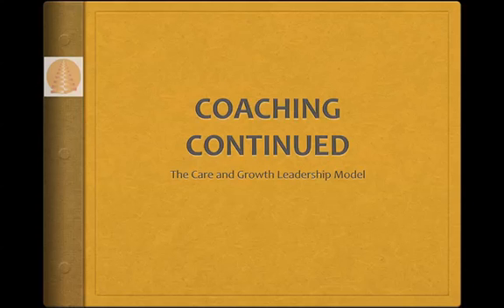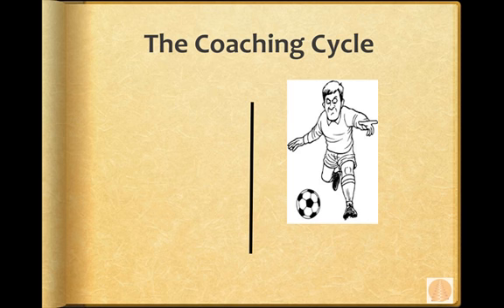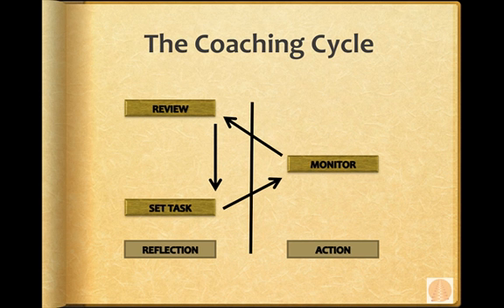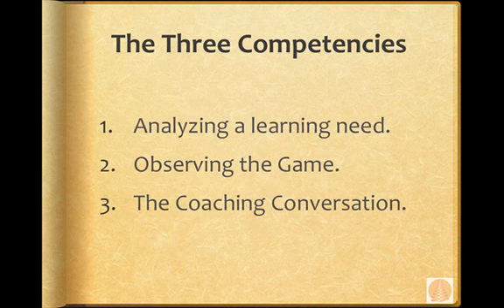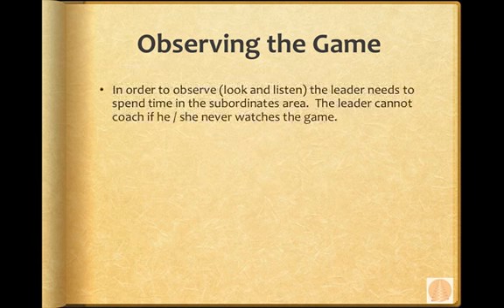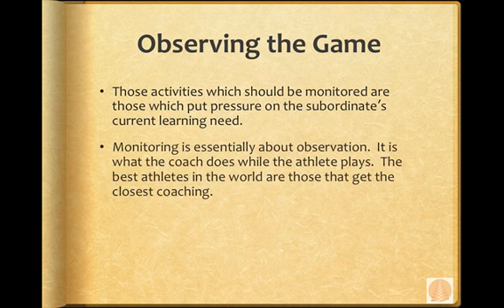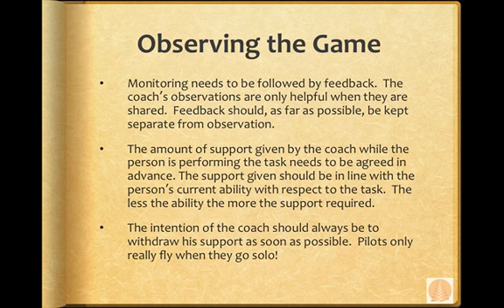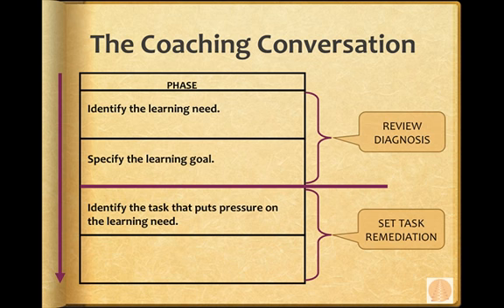EM9V2 Coaching Continued. Etsko Schuitema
Care and Growth Coaching Continued:

Etsko Schuitema